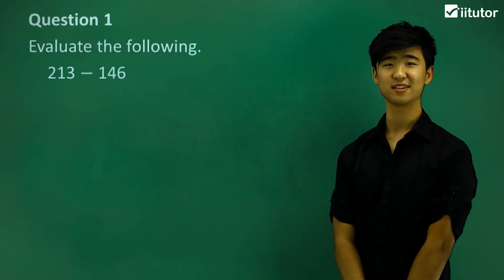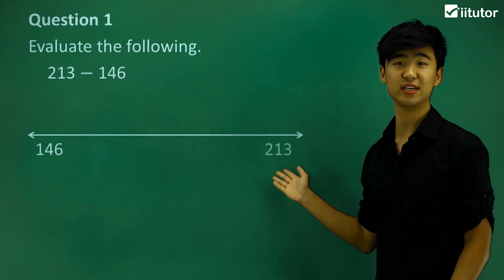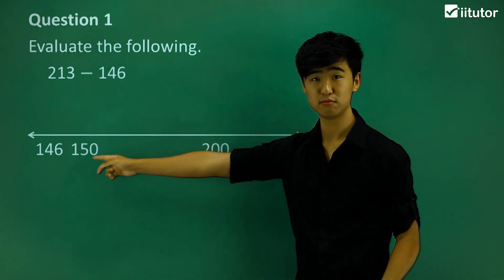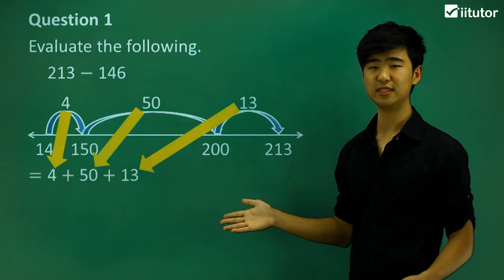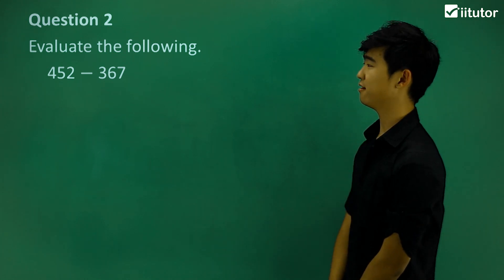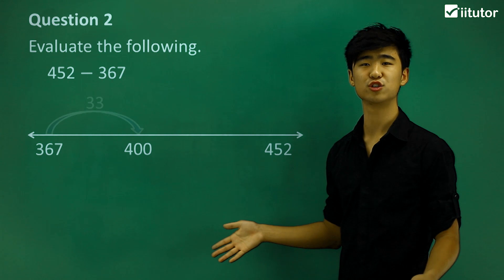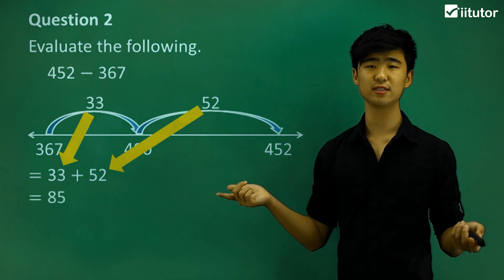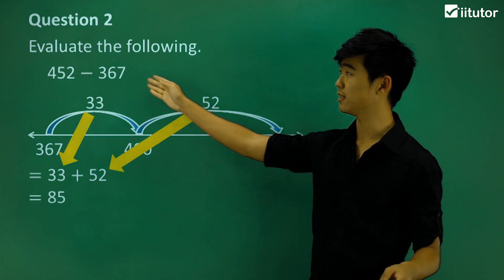➕ Number Line Magic: Mastering Differences with Visual Precision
➕ Are you looking to level up your math skills while having fun? Join us on a captivating journey into "Calculating Differences Using a Number Line." Get ready to sharpen your math prowess and become a difference-detective extraordinaire!

🔢 Unlock the Secret: In this video, we'll unveil the secret to solving differences with precision and clarity using the mighty number line. No more struggling with abstract concepts—learn through visualization and hands-on examples.

🧮 Visualize, Simplify, Solve: Discover how the number line transforms complex subtraction problems into straightforward tasks. We'll guide you through the process, making it accessible for learners of all levels.

🌟 What You'll Learn:

The fundamentals of subtraction with a number line.
How to visualize and break down subtraction problems.
Techniques to simplify calculations for greater accuracy.
Real-world applications of number line subtraction.
Tips and tricks to tackle even the trickiest differences.
🧠 From Basics to Brilliance: Our video caters to all learners, whether just starting your math journey or seeking to refine your skills. We'll begin with the basics and progress to more advanced concepts.

🎓 Educational and Fun: Learning should be engaging and enjoyable. That's why we've designed this video to be educational and entertaining, with plenty of interactive examples to practice.

🌐 Math for Everyone: Math knows no boundaries. Our video suits students, parents, educators, and anyone eager to enhance their math expertise. Math enthusiasts of all ages and backgrounds are welcome!

🔁 Practice Makes Perfect: Reinforce your understanding with numerous examples and exercises throughout the video. Pause, rewind, and practice until you've mastered each concept.

📚 Real-World Relevance: Number line subtraction isn't just for the classroom—it's a valuable skill you'll use daily. We'll explore practical scenarios where this knowledge comes in handy.

🤝 Join the Math Community: Learning math is a shared journey. Engage with fellow learners in the comments section, ask questions, and collaborate on solutions. Together, we grow smarter.

🔒 Unleash Your Inner Math Whiz: Subtraction doesn't have to be a challenge. You'll confidently tackle any difference with the number line as your trusty tool. Math success is just a click away.

🌠 Elevate Your Math IQ: Ready to elevate your mathematical intelligence?

🔑 The number line is your passport to precision in subtraction. Watch this video and unlock the magic of visual math. Welcome to a world where differences are a breeze to calculate—your journey begins here!

A number line can be used for finding the difference between two numbers by chopping the two numbers into each level. For example, to find the difference between 67 and 215, chop the intervals such as 67-100, 101-200, 201-215, then draw them into the number line to visualise their intervals.  Then, calculate individual lengths and add them to find the difference between two numbers.